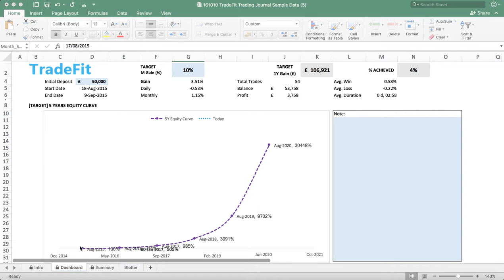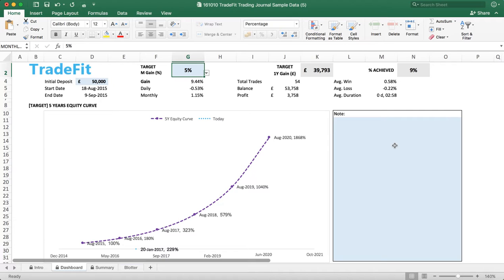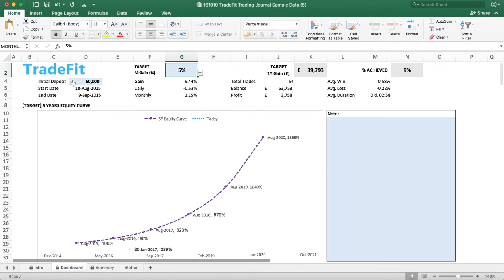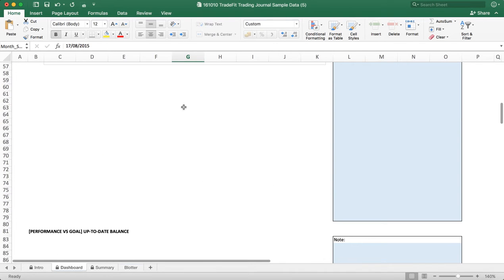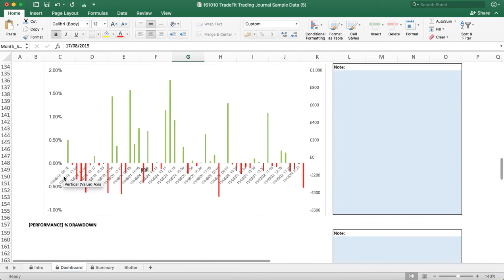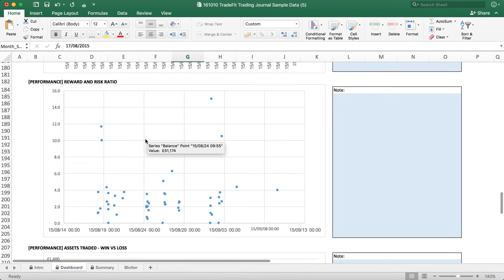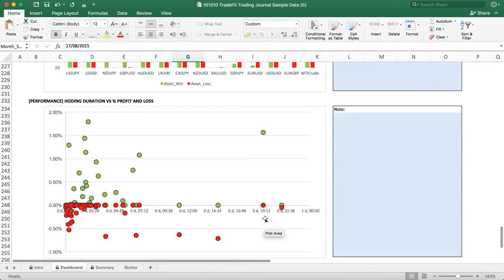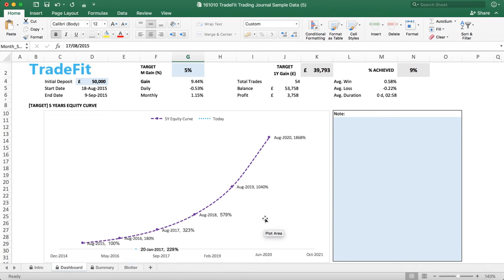YOUR TRADEFIT TRADING JOURNAL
The Introduction to Your TradeFit Trading Journal so You can Analyse Improve and Refine Your Trading - Includes Automated Analysis and multiple inputs including Visual, Written and Numerical